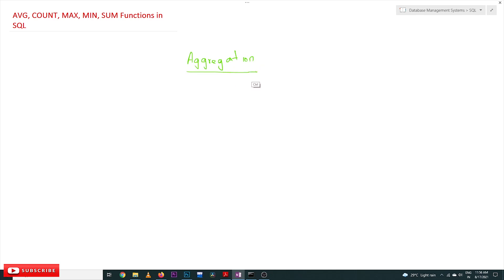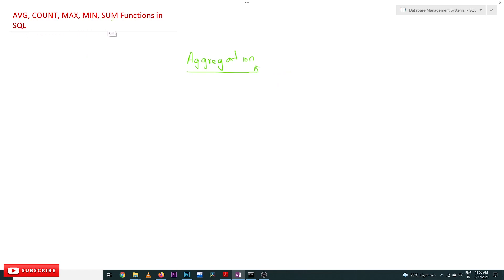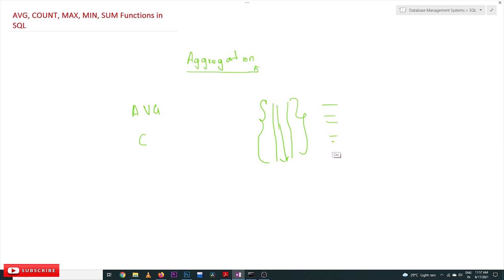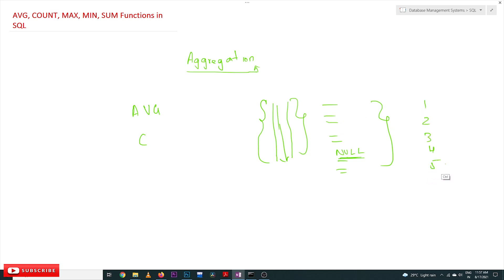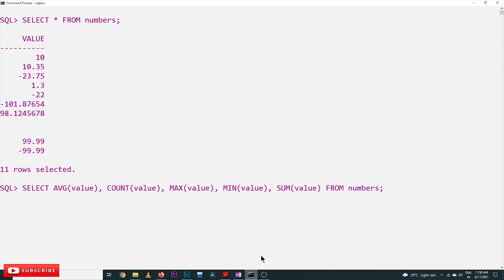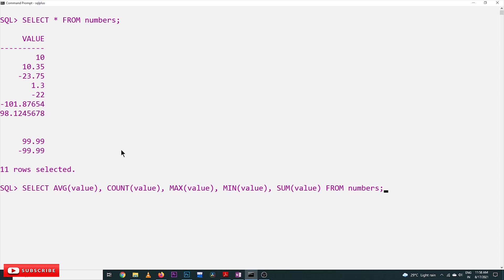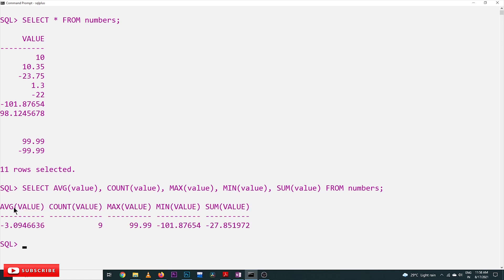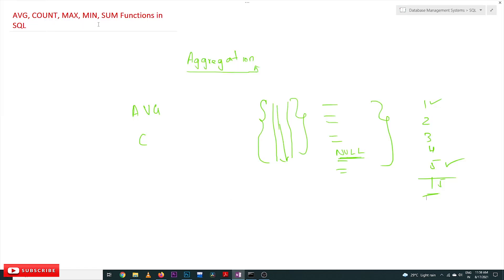AVG COUNT MAX MIN SUM Functions in SQL || Lesson 64 || DBMS || Learning Monkey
AVG COUNT MAX MIN SUM Functions in SQL

In this class, we will understand AVG COUNT MAX MIN SUM Functions in SQL.

We have already discussed the concepts of NVL function in SQL.

So far, all the number functions that we have discussed are single-value functions.

In this class, we will discuss the Aggregate value functions.

Aggregate functions are the functions that work on a list of values.

To understand this, we will consider the table below.

We will find the Average, Count, Maximum, Minimum, Sum functions on the above table.

AVG: To find the average on the list of values.

COUNT: To count the number of rows. COUNT will not calculate the NULL values.

MAX: To find the maximum value from the list of values.

MIN: To find the minimum value from the list of values.

SUM: To find the SUM of all the values.

The output of all the aggregate functions is as shown below.